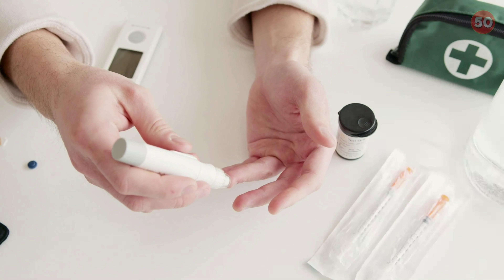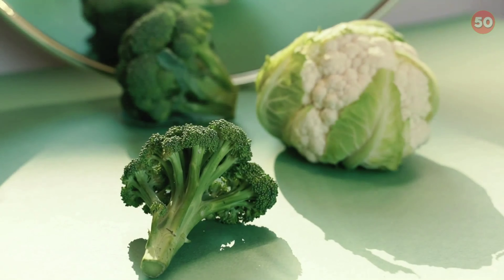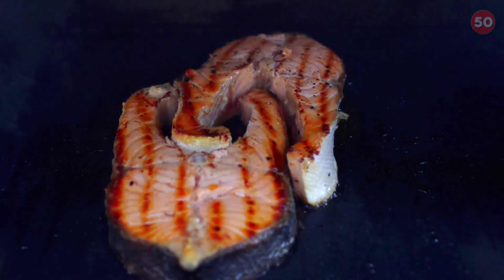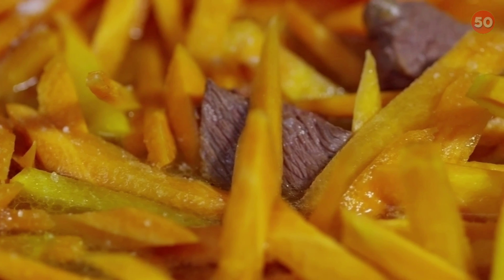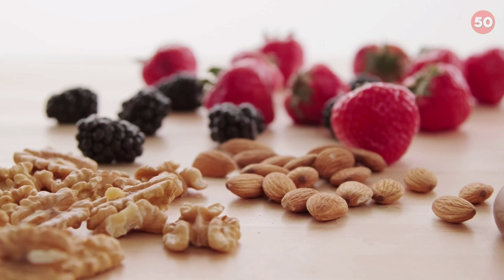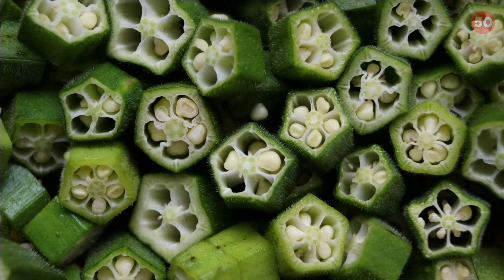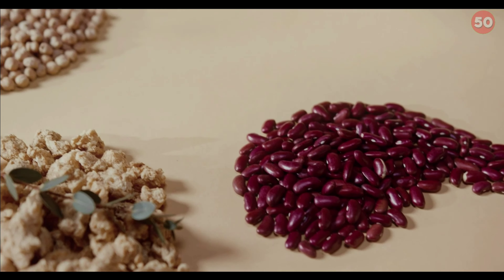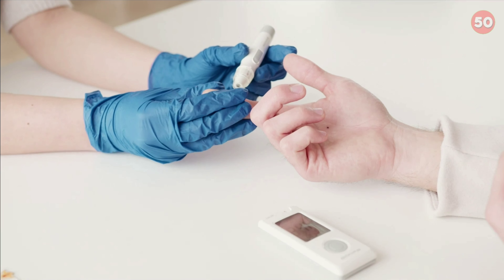7 Foods that help regulate your Blood Sugar! (you must know them)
7 Foods that help regulate your Blood Sugar! (you must know them)
For people with prediabetes, diabetes, or other conditions that affect blood sugar, diet is a major part of maintaining healthy blood sugar levels.
Although factors like body weight, activity, stress, and genetics also play a role in blood sugar maintenance, following a healthy diet is critical for blood sugar control. While some foods, including items high in added sugar and refined carbs, can contribute to blood sugar fluctuations, others can optimize blood sugar control while promoting overall health. Here are 7 foods that may help regulate your blood sugar.
Video Chapters:
00:00 - Intro
00:40 - Broccoli and broccoli sprouts
01:43 - Seafood
02:32 - Pumpkin and pumpkin seeds
03:27 - Nuts and nut butter
04:03 - Okra
04:45 - Flax seeds
05:20 - Beans and lentils
05:57 - Conclusion
About us:
After 50, human life inevitably changes, the body changes and health becomes the number 1 priority. Our channel is intended for this age group, but the tips found here are universal for all ages. Our goal is to help you forget your illnesses and enjoy life to the fullest with your loved ones. Share your experience with other subscribers and prove to everyone that it is possible to live beautifully regardless of age!